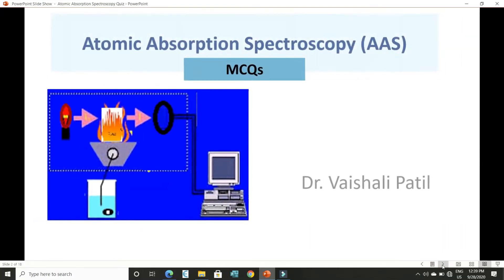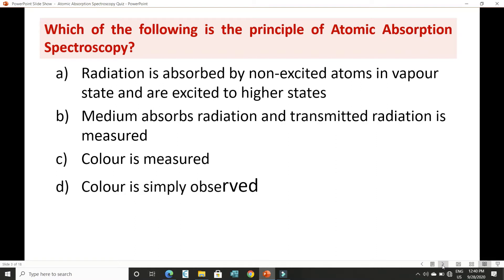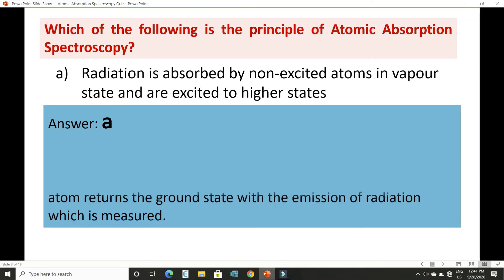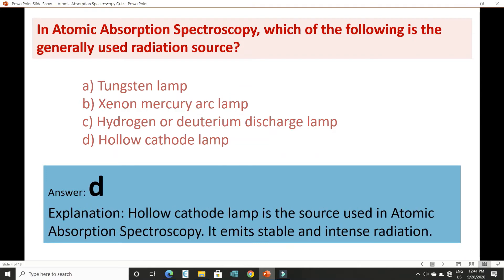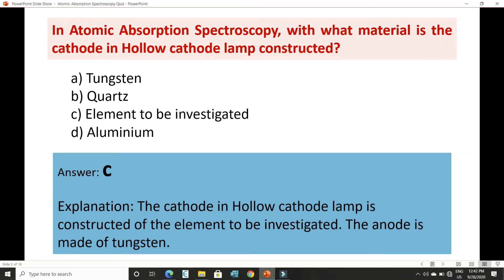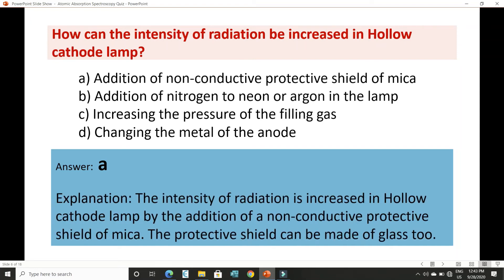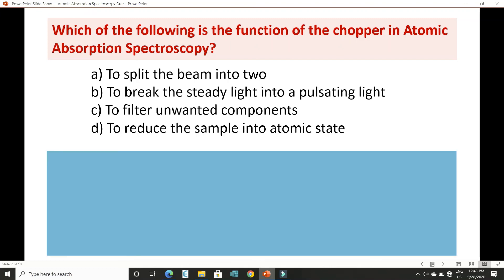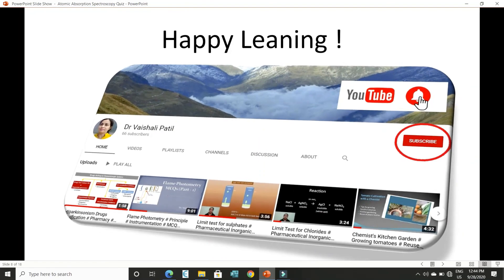Atomic Absorption Spectroscopy l AAS l Pharmaceutical Analysis l GPAT l MCQ l Part 1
MCQs with explanation for GPAT, NIPER